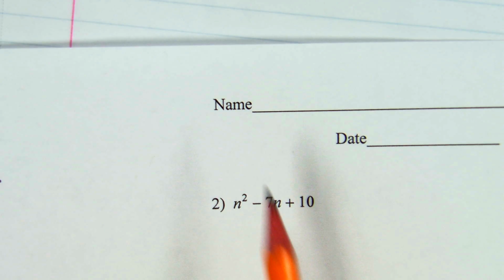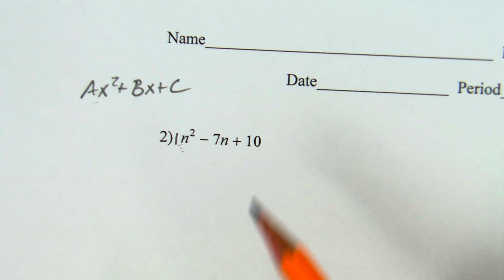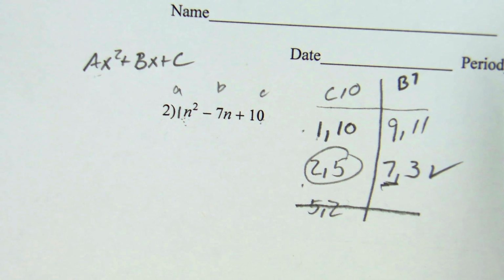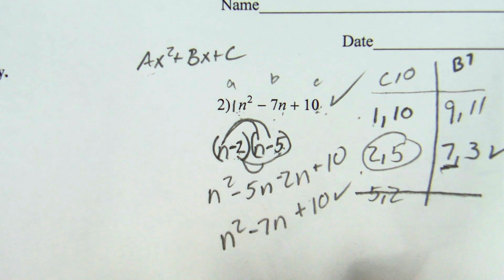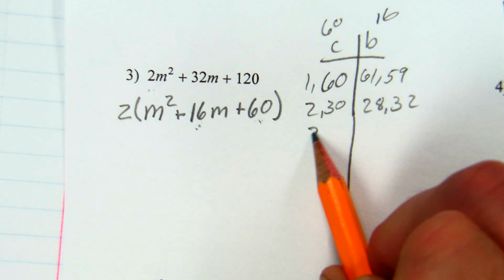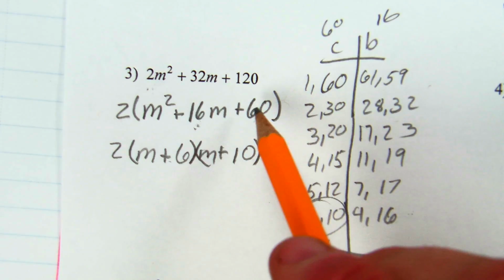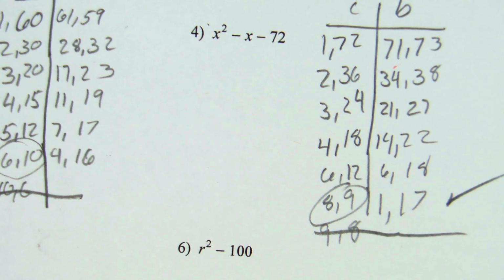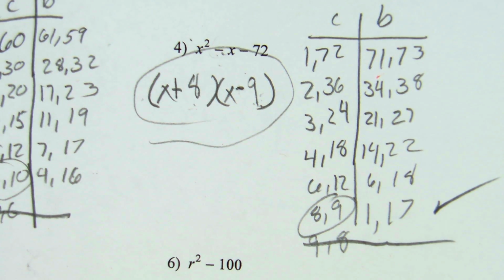factoring algebraic expressions examples part 1